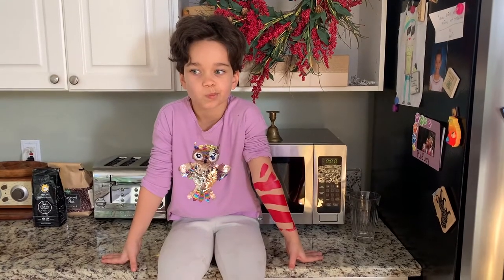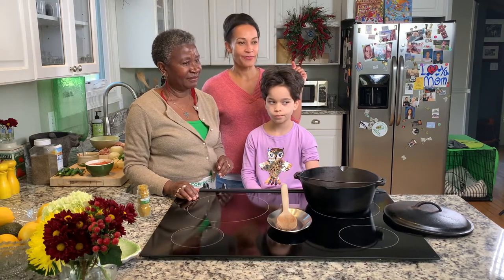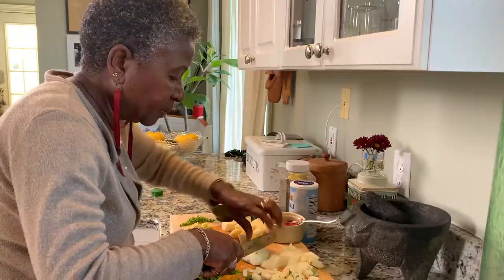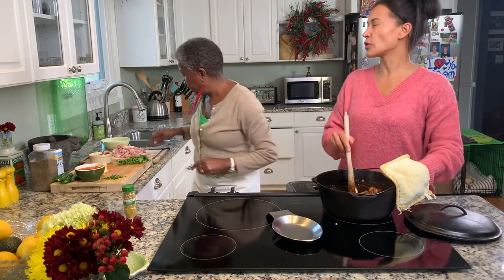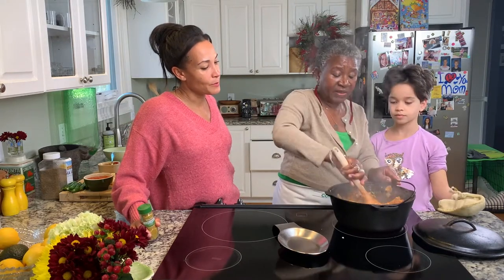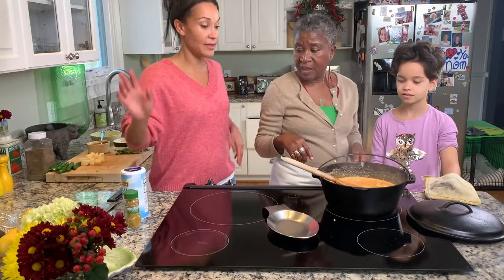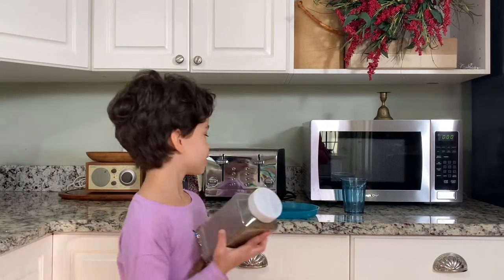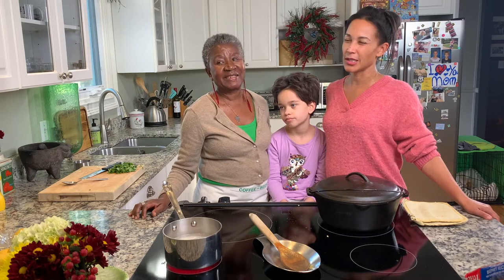In The Kitchen! Curried Chicken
Welcome back! It's getting cold outside.  Brrrrrrr..! So we are making something warm and yummy to keep you cozy.  Curried chicken!